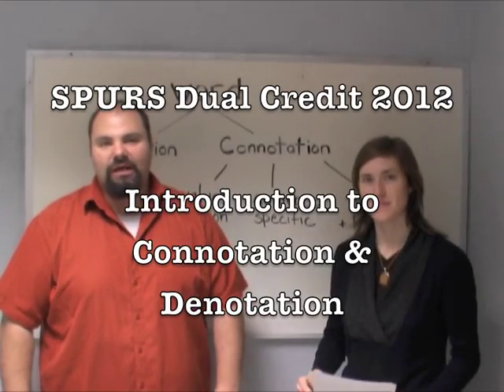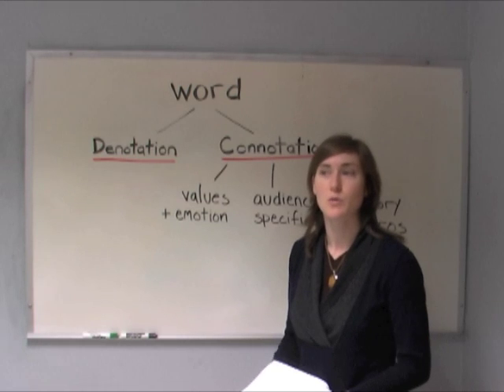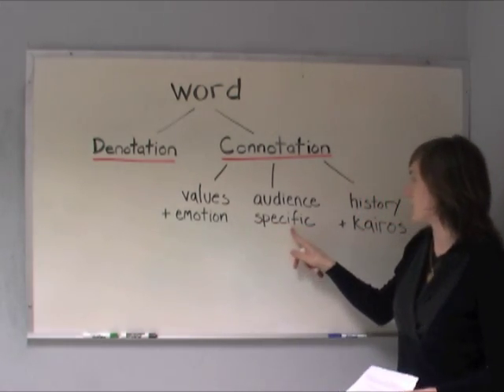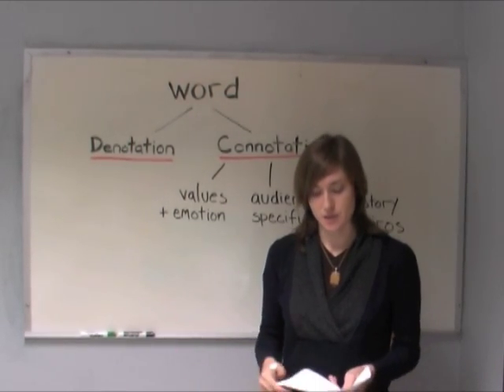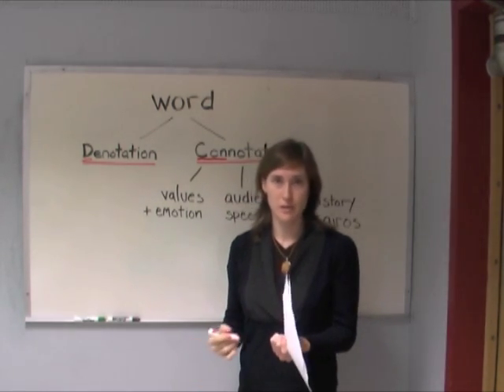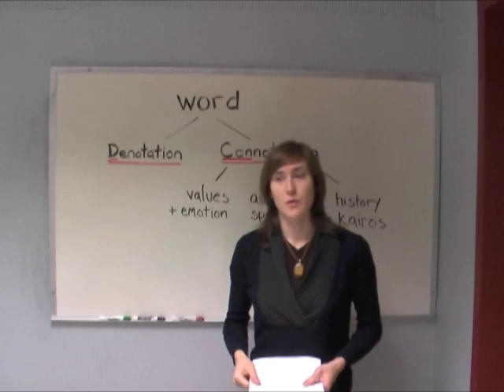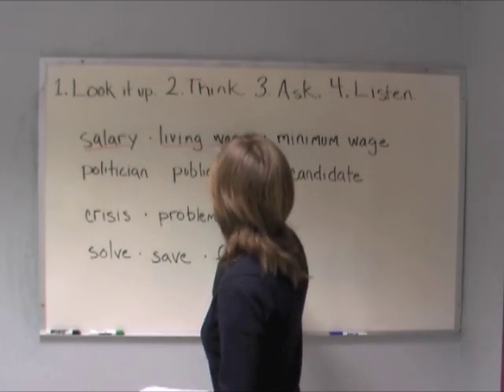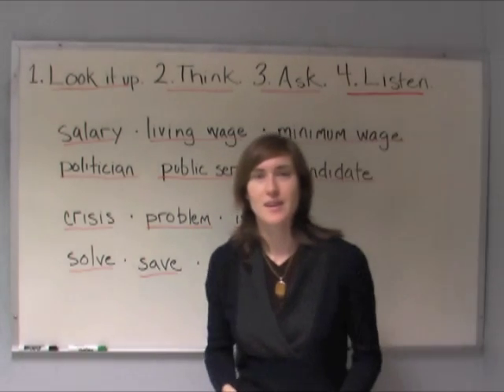SPURS - Introduction to Connotation & Denotation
Welcome to The University of Texas at Austin's SPURS Dual Credit Program. This video discusses the differences between a word's connotation and denotation. Both are aspects of the various ways a word can have meaning in an argument. This video features Ms. Stephanie Rosen, Assistant Instructor for the Department of Rhetoric and Writing and SPURS partner instructor.